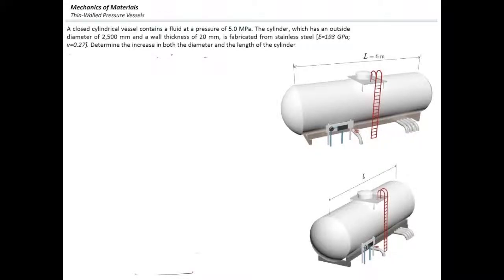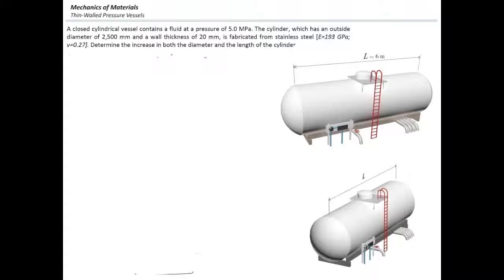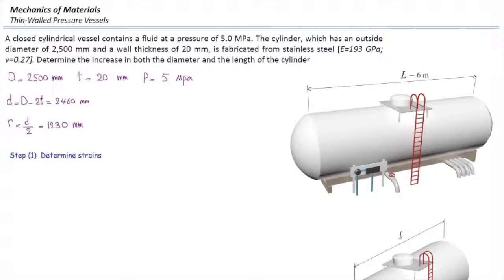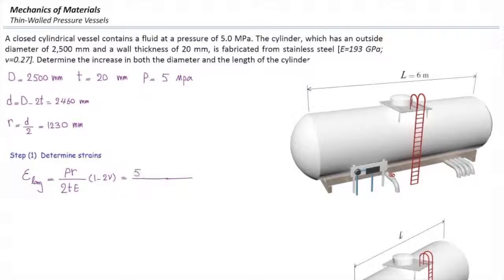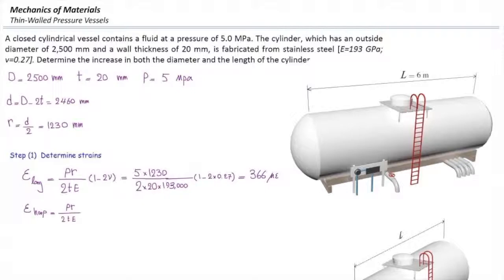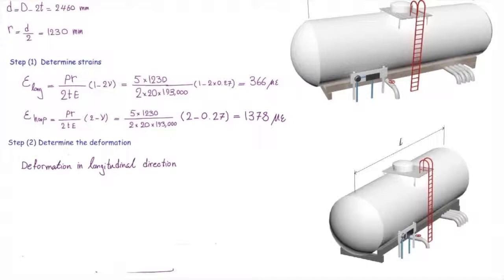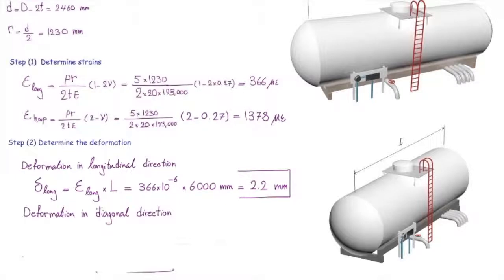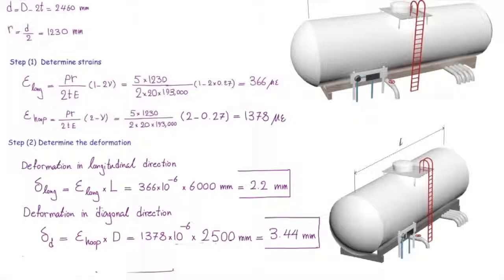Deformation in pressure vessls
In this example, strain and deformation in a cylindrical pressure vessel is presented and discusses.